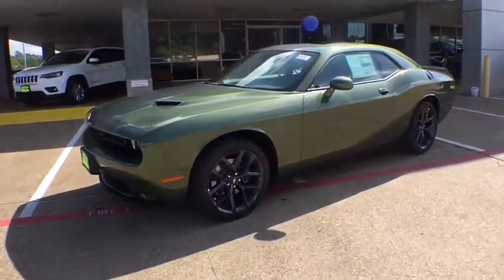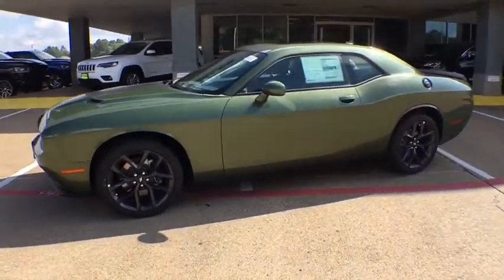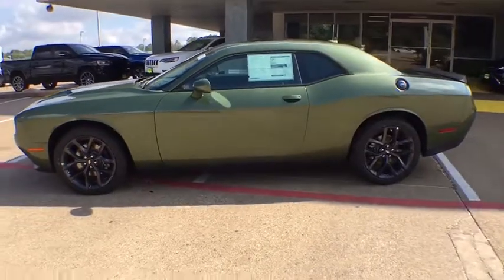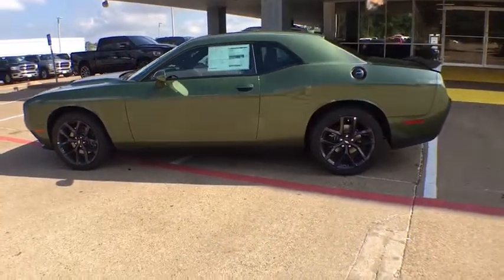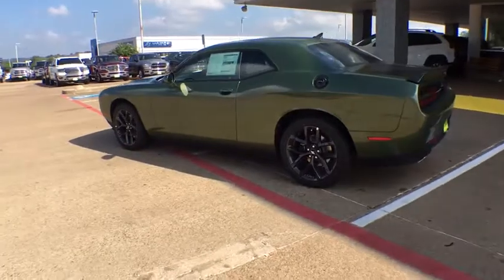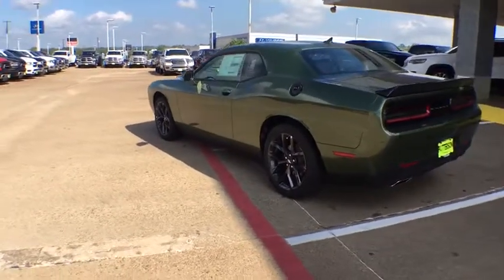2019 Dodge Challenger Longview-Tyler, Mineola, Jacksonville, East Texas, Lindale-Hideaway, TX C50577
F8 GREEN New 2019 Dodge Challenger available in Longview-Tyler, Texas at Patterson CDJR Hyundai Tyler. Servicing the Mineola, Jacksonville, East Texas, Lindale-Hideaway, TX area.
2019 Dodge Challenger SXT RWD - Stock#: C505773 - VIN#: 2C3CDZAG8KH505773

3120 S SW Loop 323

: EPA 30 MPG Hwy/19 MPG City! Keyless Start, Aluminum Wheels, Back-Up Camera, Bluetooth, iPod/MP3 Input. WHY BUY FROM US: Patterson of Tyler treats the needs of each individual customer with paramount concern. We know that you have high expectations, and as a car dealer we enjoy the challenge of meeting and exceeding those standards each and every time. Allow us to demonstrate our commitment to excellence! Fuel economy calculations based on original manufacturer data for trim engine configuration.